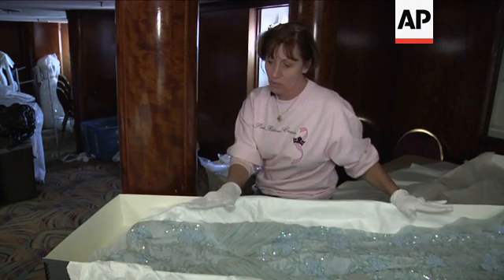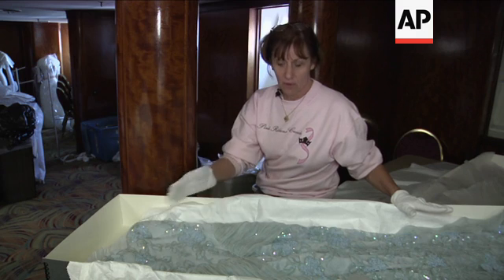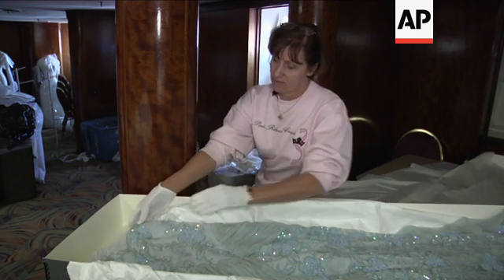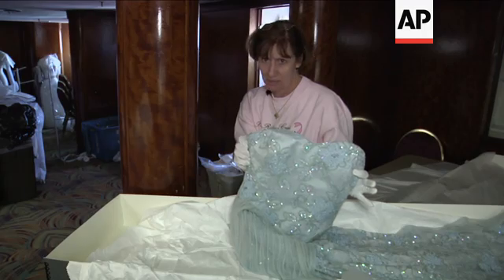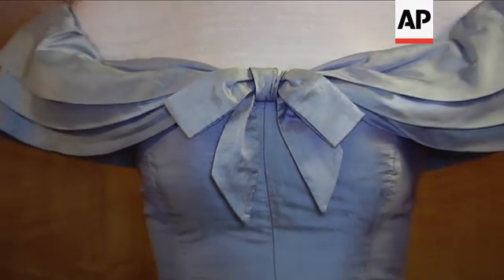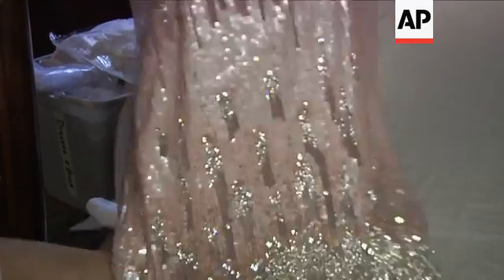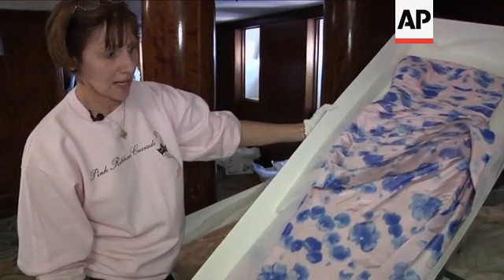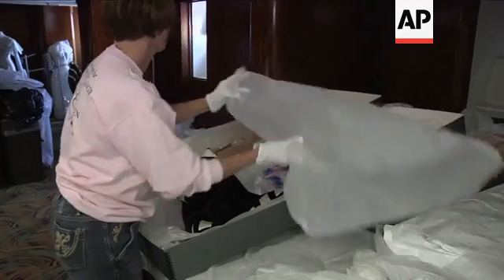Dozens of Princess Diana's dresses on display at Queen Mary Hotel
(15 Jun 2012) PRINCESS DIANA'S DRESSES ON DISPLAY IN AMERICA
A new exhibit at the Queen Mary ocean liner and hotel in Long Beach, California, features dresses worn by the late Princess Diana.
The couture collection tells the story of a young princess, married at 19 and under the scrutiny of the world, learning to express herself through her clothes.
"It is interesting to have a whole collection that belonged to one person because you get the scope of her personal taste," said costumer conservator Cara Varnell. "And specifically with Diana what's interesting is that it changed. She went from being that young innocent bride that kind of stepped into this big world, and she had to find her own path."
"Diana: Legacy of a Princess" features nine of Princess Diana's dresses and gowns along with sketches and royal letters. There are approximately 2,000 items relating to the royal House of Windsor on display.
A portion of the proceeds generated by the exhibit will benefit the Pink Ribbons Campaign, a non-profit organization devoted to breast cancer awareness and prevention.
The exhibit opened to the public on June 16. You can find more information at diana.queenmary.com.